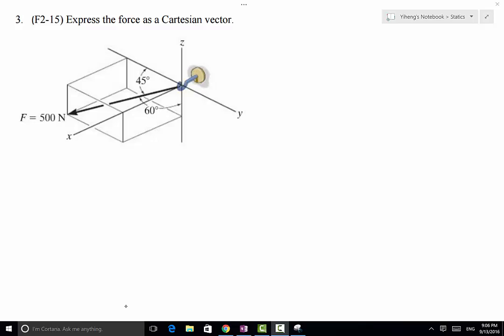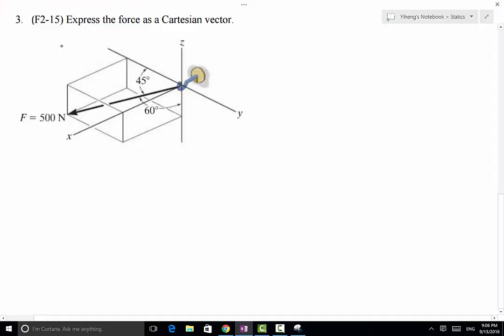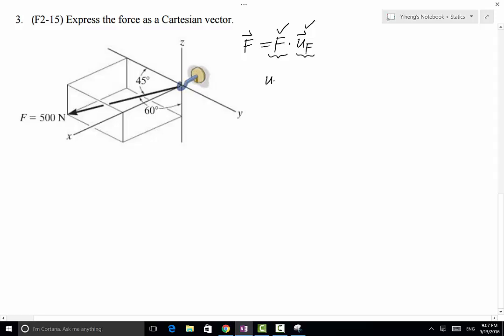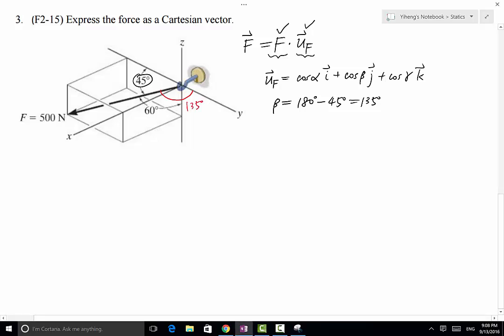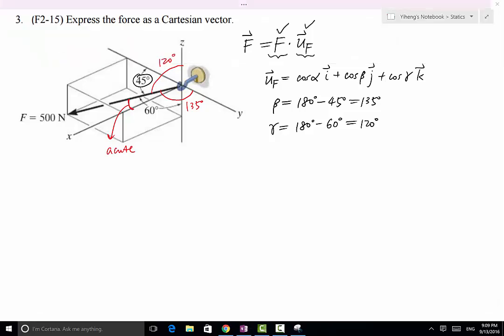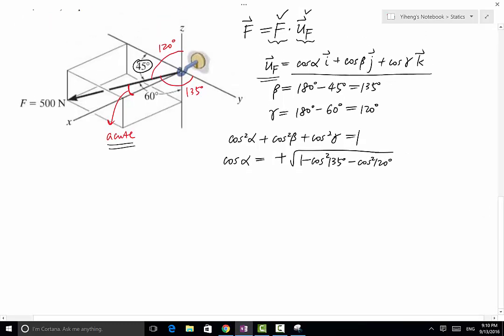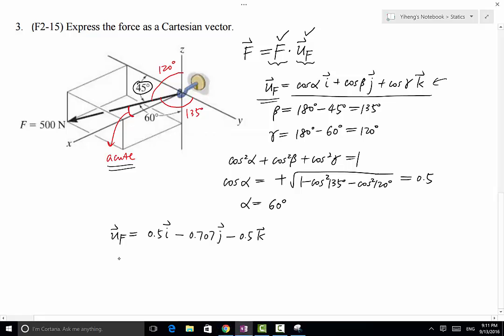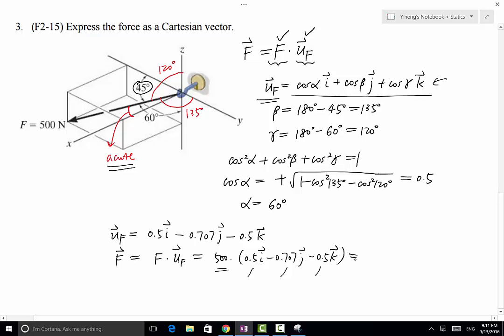Statics W HW02P3